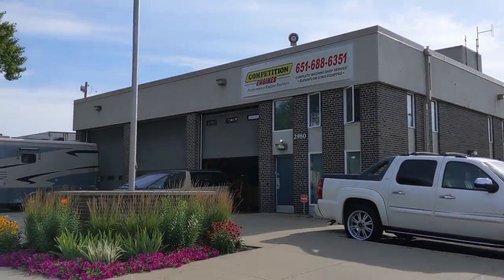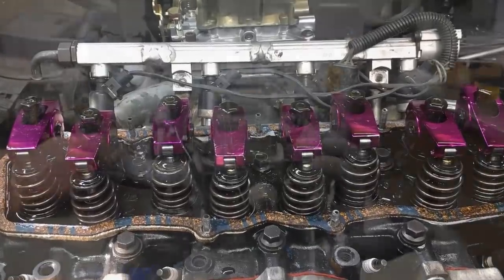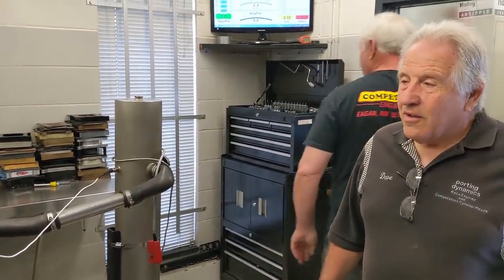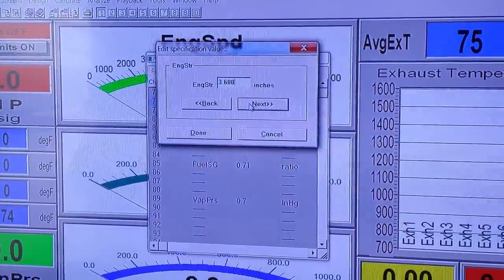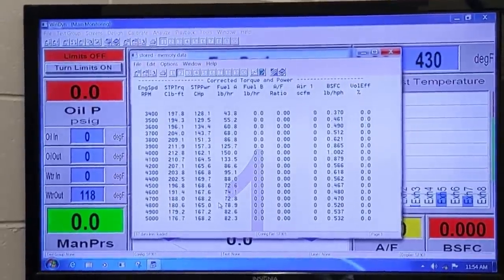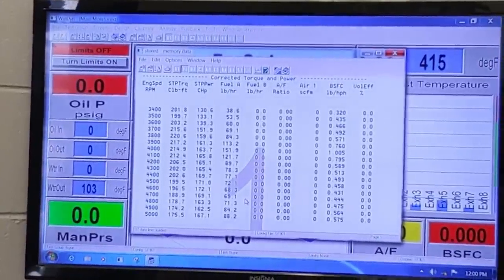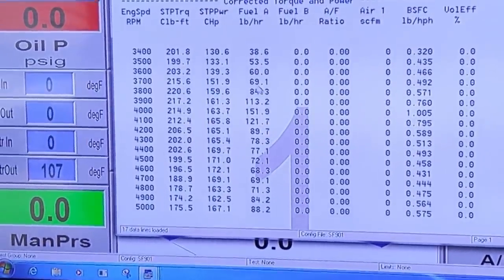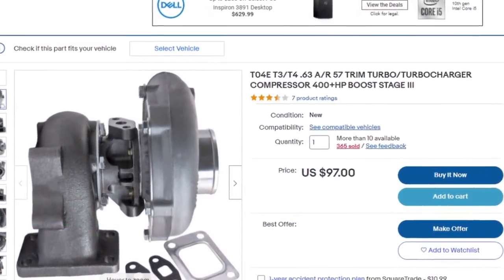Modified Pontiac Fiero 2.5 Iron Duke (Dyno Testing!)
The 2.5 Pontiac Fiero engine also know as the Iron Duke does not get a lot of respect.  Dave Storlien decided to  modify one anyways to see just how much naturally aspirated horsepower he could get out of one!  Off the shelf parts (some modified) and a custom ground cam are all he used to significantly increase the Iron Dukes horsepower and torque output.   Come along for some dyno testing fun and check out the results!

🔥 C5 TUNE-UP PARTS & BELTS
* C5 Copper 20k Mile Spark Plugs
** C5 Iridium 80k Mile Spark Plugs
*** GM Spark Plug Wires
MSD Spark Plug Wires
Main Serpentine Belt (Alt & Pwr. Steering)
Shorter AC Compressor Belt

🔥🔥 HARMONIC BALANCER/DAMPNER JOB - Parts & Necessary Tools**
1. Harmonic Balancer that is on MY C5
2. LS1 & LS6 Harmonic Balancer Puller
3. LS1 & LS6 Harmonic Balancer Installer
4.  LS1 & LS6 Flywheel Holder for torqueing balancer bolt
5. LS1 & LS6 ARP Balancer Bolt
6. LS1 & LS6 GM Crank Bolt
7. Timing Cover Seal (GM 296-02)
8. Seal Puller (Crank seal in timing cover)
9. Seal Installer (Good to have, but not 100% required)

🔥🔥🔥 Exterior Products on My C5 Corvette:
*Stainless 3.5" Exhaust Tips
**AmeriLite Front C5 Turn Signals
***Spoiler King Low Rise C5 Spoiler

  ⭐C5 & C6 Shock Upgrade! - (Uses C6 Z06 Shocks!)

1. Motive Power Brake Bleeder - C5 & C6
2. Floor Jack
2. Jack Stands 16-3/4" Tall (Decent)
3. Jack Stands 23-13/16" Tall (Great)
4. OTC Fuel Pressure Tester
5. C5 (all) & C6 base models only - Aluminum Lifting/Jacking Pucks
6. C5 (all) & C6 base models only - Rubber Lifting/Jacking Pucks
7. Stant Cooling System Pressure Tester
8. Adapter - Expansion Tank to Stant Pressure Tester
9. Battery Tender Junior
10. Jumper Cables
11. Good Multimeter
12. Great Multimeter
13. Injector (Noid Light) Test Kit
14. Floor Jack Crossbeam

** Entry Level Scan Tool
*** Mid-Range DIY Scan Tool
Best DIY Scan Tool -OTOFIX D1 Lite Advanced. Bi-directional

⭐⭐⭐⭐ C5 & C6 Full Synthetic Oil and Oil Filters!
* Mobil 1 5W-30 Synthetic Oil
* Castrol Edge 5W-30 Synthetic Oil
* Fram Ultra Synthetic Filter
* WIX Oil Filter

🏁 Apparel / Garage Banner:
C6 Corvette Garage Banner

*Sunshade - Save you interior!
*** Lloyd Mats for C5

🏛️ C5 and C6 Corvette Storage/Winter Covers**
* C5/C6 Batman Cover - Indoor storage
** C5 Higher Quality Cover
*** C6 Higher Quality Cover